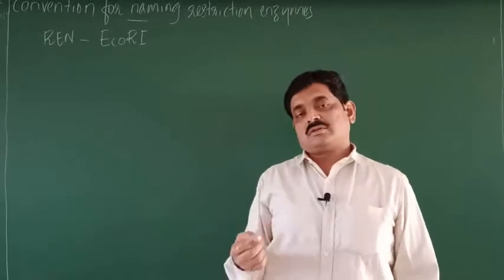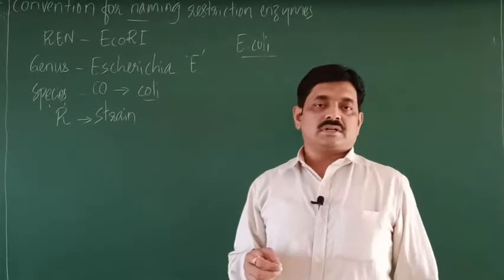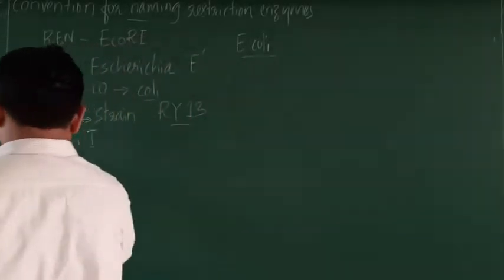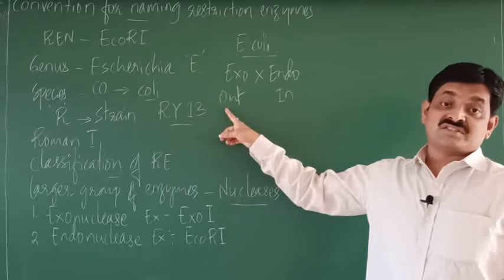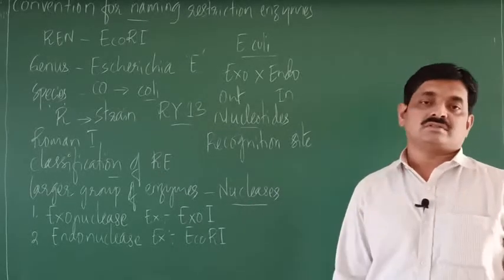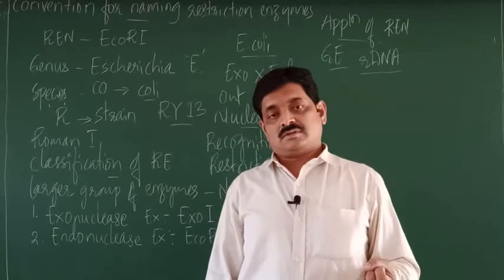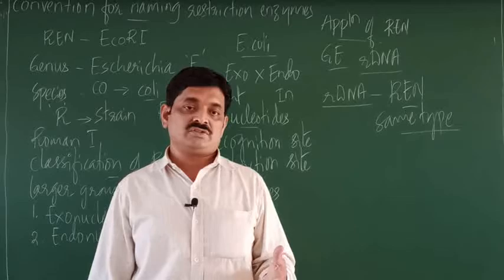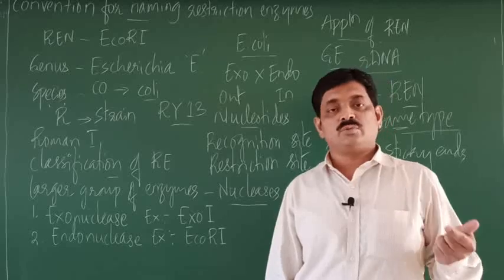Convention for naming RE, Classification of RE.